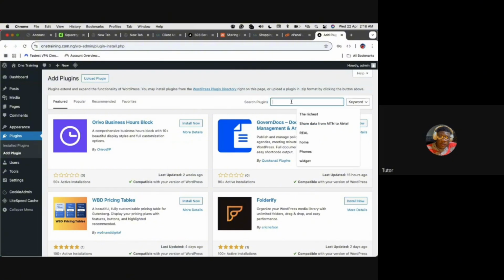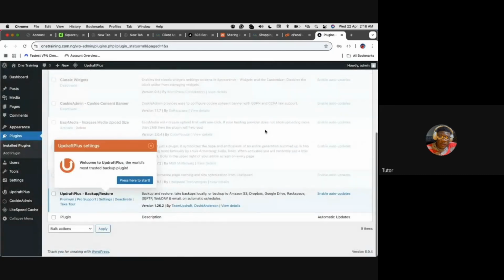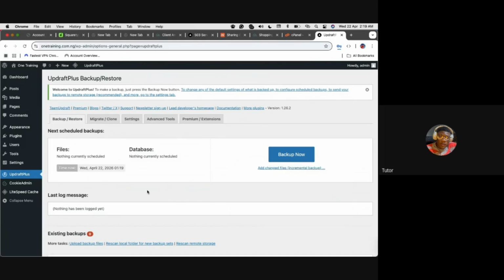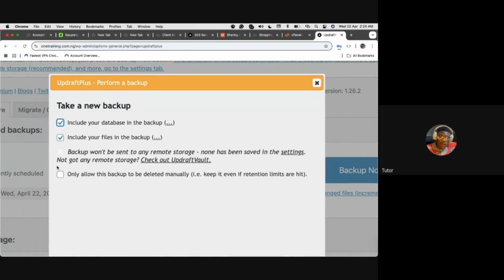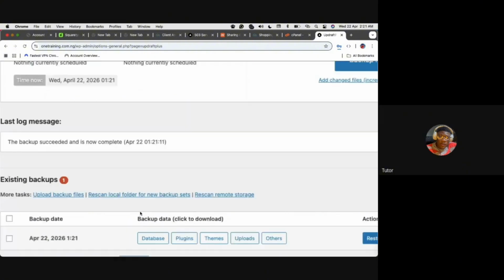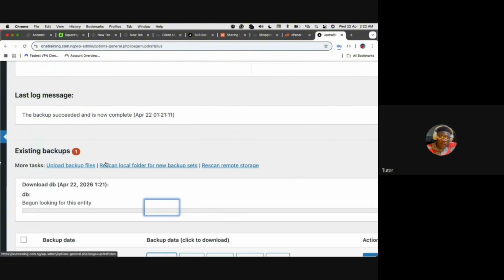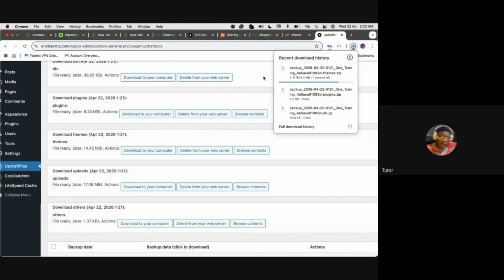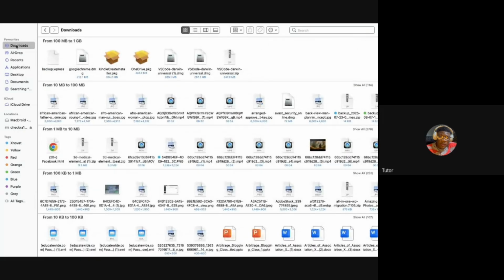How to Backup Wordpress Website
How to Backup Your WordPress Website Using UpdraftPlus (Step-by-Step Guide)

Backing up your WordPress website is one of the smartest things you can do to protect your hard work. In this beginner-friendly tutorial, I’ll show you exactly how to use UpdraftPlus to create full backups of your website and store them safely in the cloud.

Whether you’re running a blog, business site, or eCommerce store, this guide will help you avoid losing your data due to errors, hacks, or server issues.

In this video, you’ll learn:

* How to install and set up UpdraftPlus
* How to create a full website backup (files + database)
* How to connect to cloud storage (Google Drive, Dropbox, etc.)
* How to schedule automatic backups
* How to restore your website بسهولة if anything goes wrong

Why backups matter:

* Protect your website from crashes and hacks
* Restore your site in minutes
* Peace of mind knowing your data is safe

If you’re serious about your website, this is a must-know skill.

Tools used:

* UpdraftPlus Plugin
* WordPress Dashboard